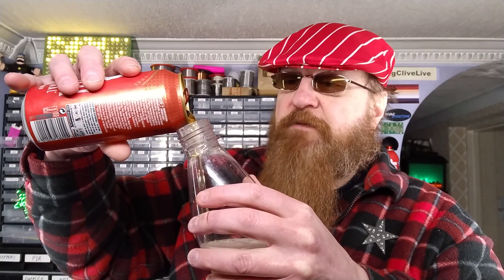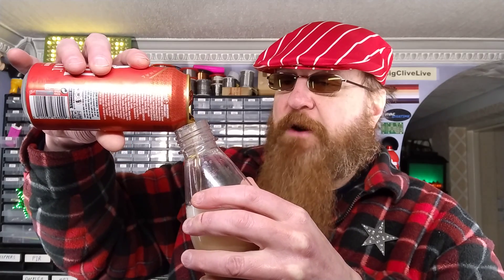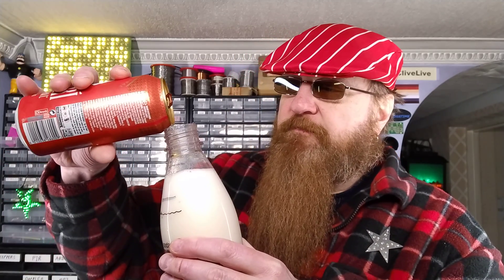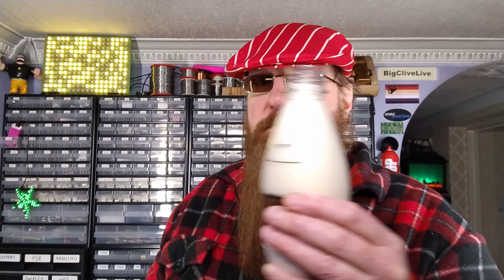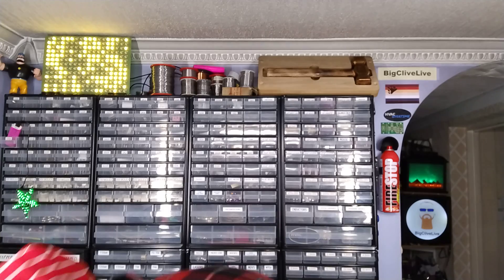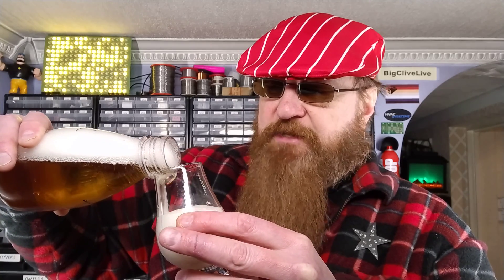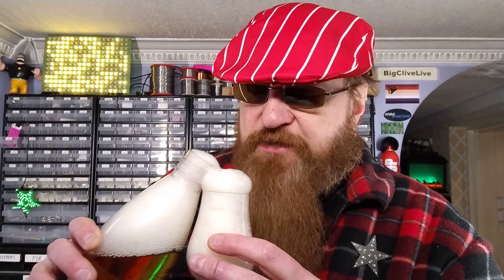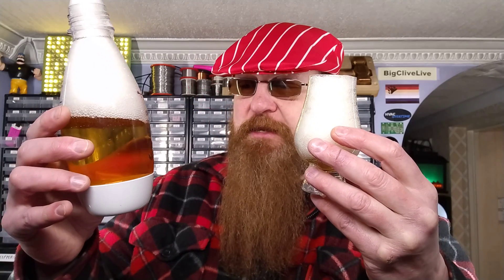Beer vs Sodastream - Will it carbonate?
Now it's time to test if beer can be made even fizzier with the addition of carbon dioxide.

Not the most successful of the carbonation experiments.  After making the video I tried to drink the carbonated beer directly from the sodastream bottle and it basically dumped all the carbonation out instantly resulting in a jet of foamy beer shooting out my mouth.